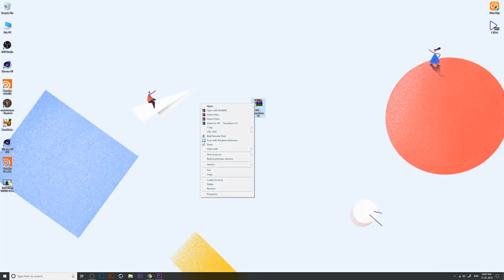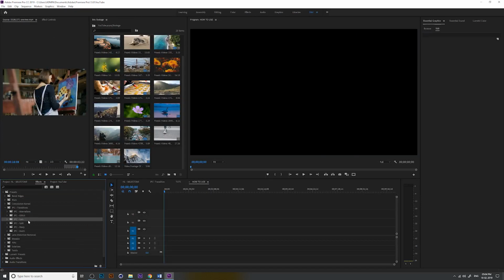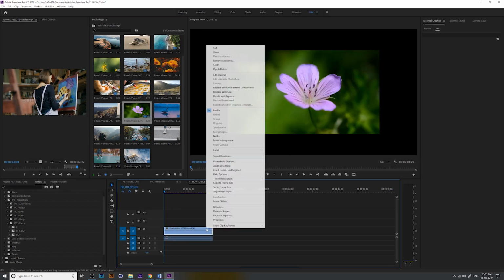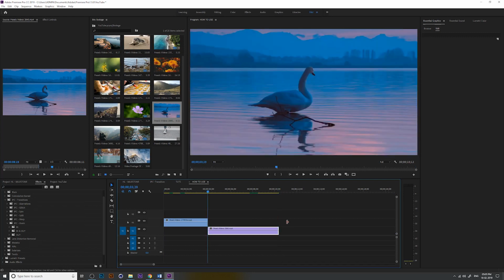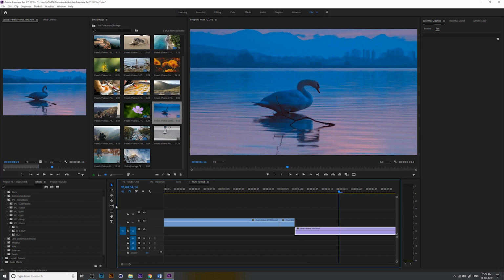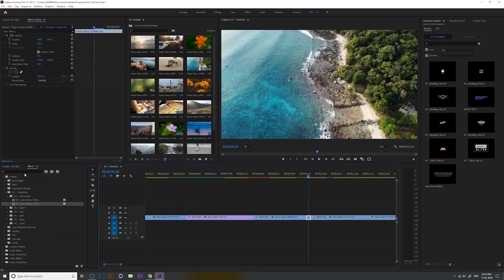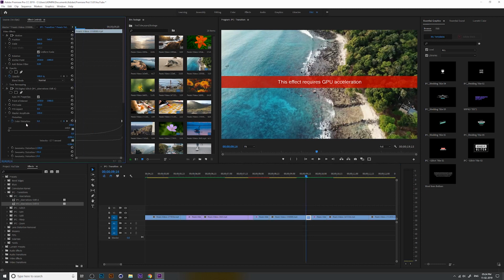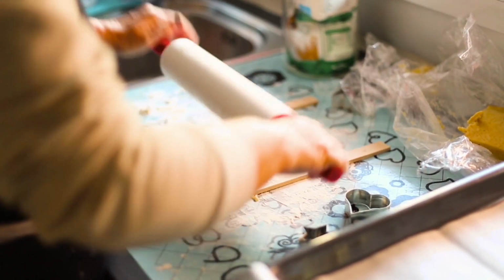Transition Pack V1 | Premiere Pro Preset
Hey, Today I am sharing with you free premiere pro cc and cs6 transition, In this pack included more than 10 transition included Glitch Transition, Split Transition, Spin, Smooth Zoom IN and OUT Transition, Chromatic Aberration and more. You can use this preset pack in your travel video, corporate video, Instagram and social media post, Intro videos and any where